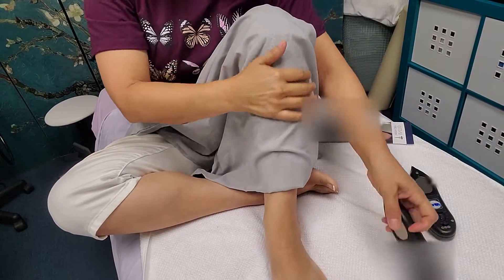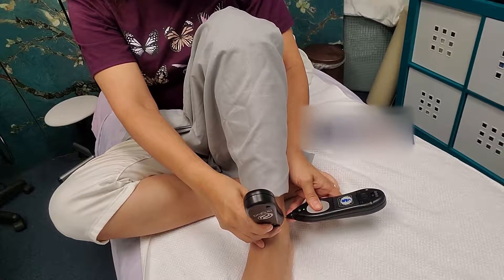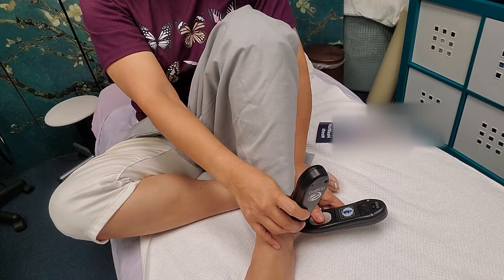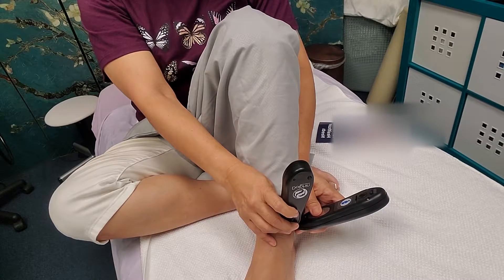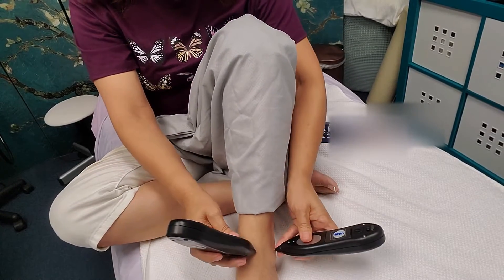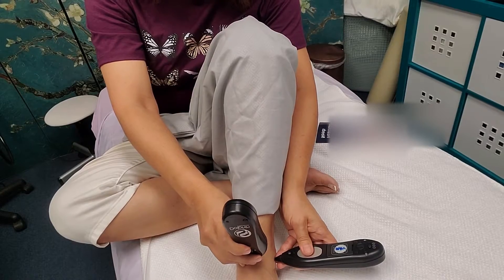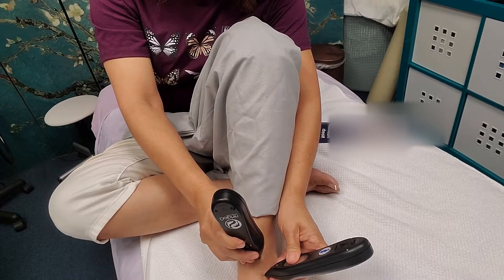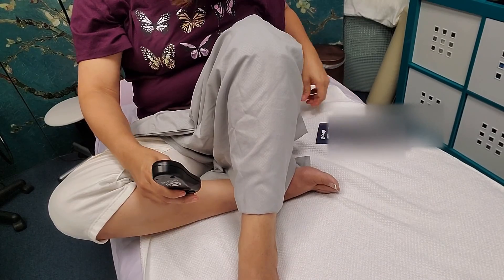Copy of Strain Ankle Treatment Microcurrent Points Stimulation Part 3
Using MPS Scar Release and pain therapy to treat acute ankle strain.   The science behind the application of the Dolphin is by using key acupuncture/trigger points called Microcurrent Point Stimulation or MPS Therapy. Not only does it release adhesions but also sedates parasympathetic nervous system for a better outcome.
for more information on treatments.